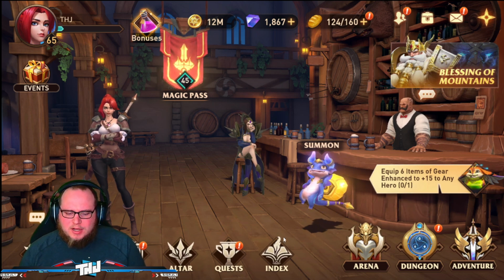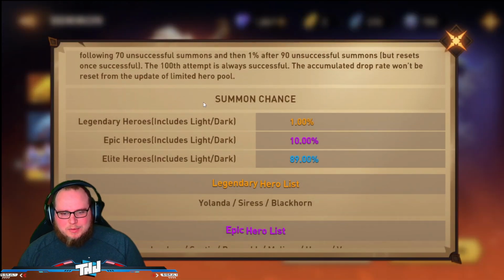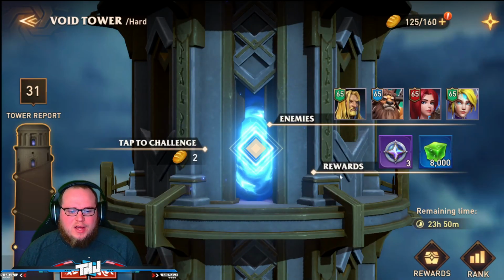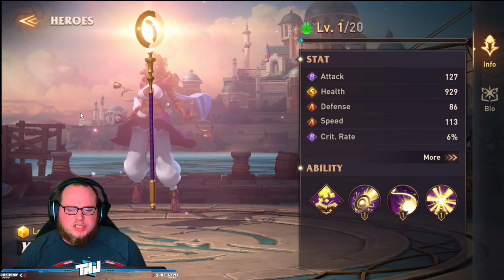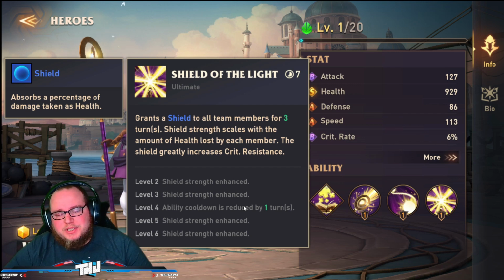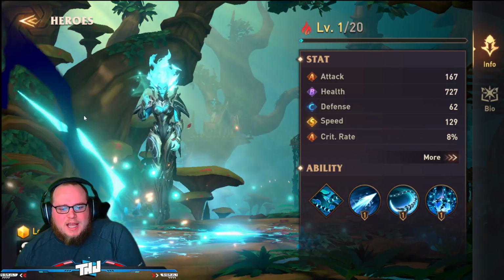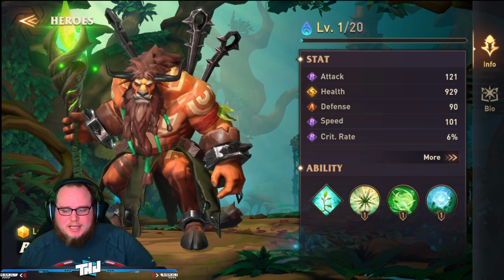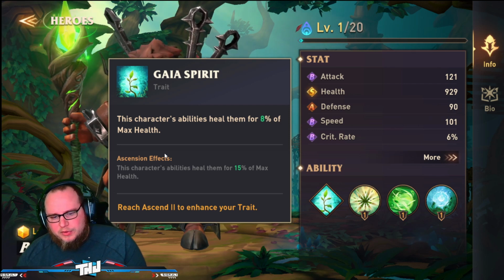Awaken Chaos Era: Limited Summons Pull or Pass?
📢Hey guys and gals today's video letting you know if you should pull on the Limited Summons Banner!📢
⏱️Timestamps⏱️
Intro 0:00
Stardust 2:32
Yolanda 5:00
Siress 8:12
Blackhorn 9:00
Outro 12:00